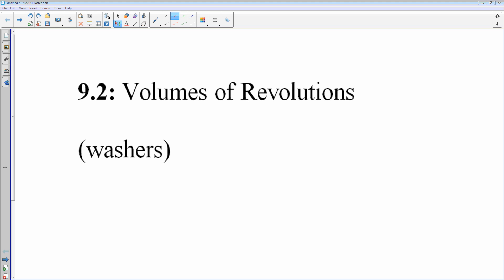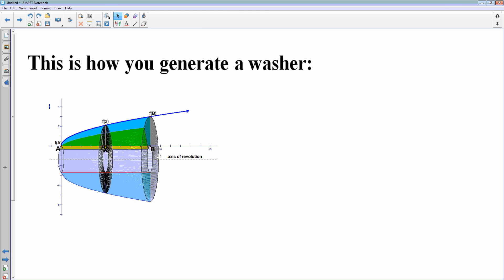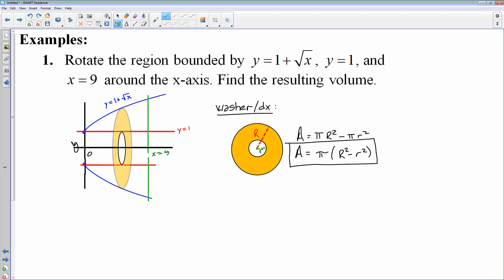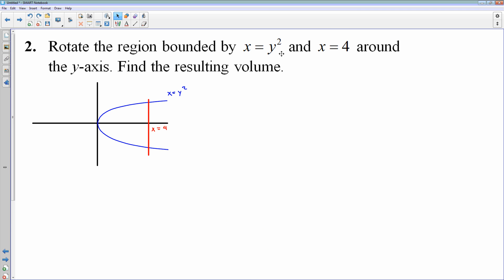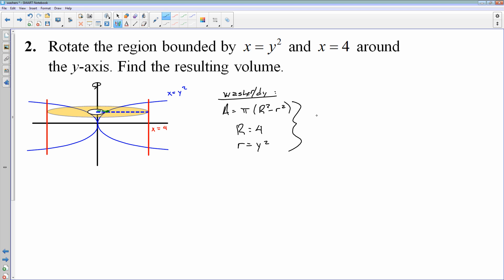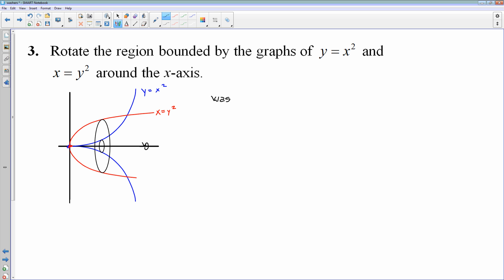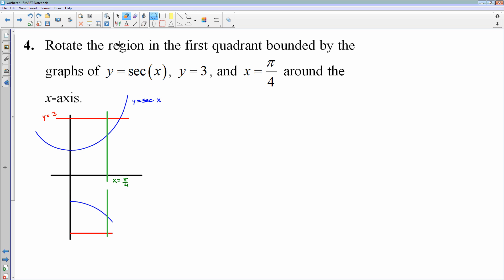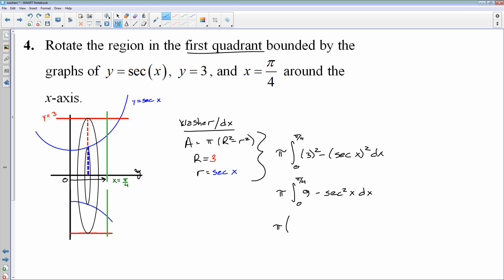07.2 - Volumes by Washers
A lesson on finding volumes of revolutions with washer cross sections. The axis of rotation for these four problems is either the x-axis or y-axis.